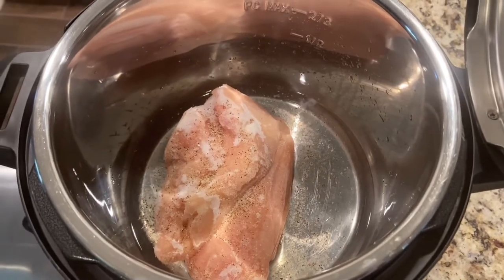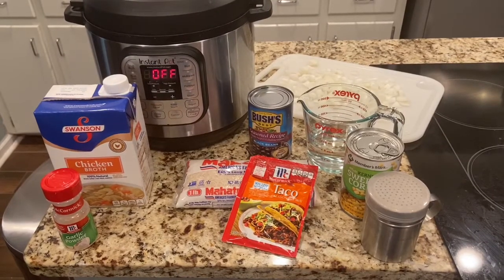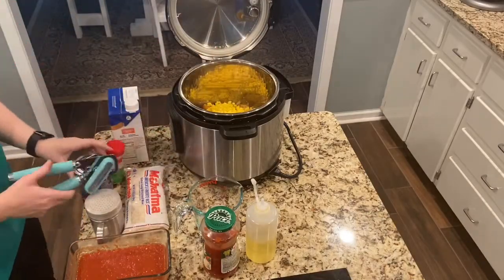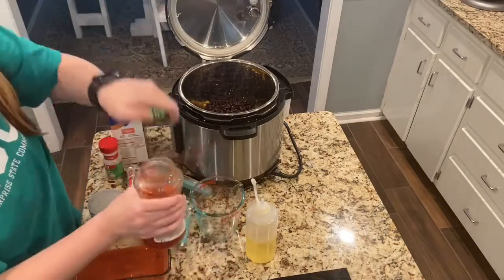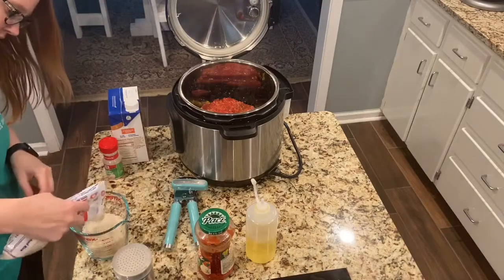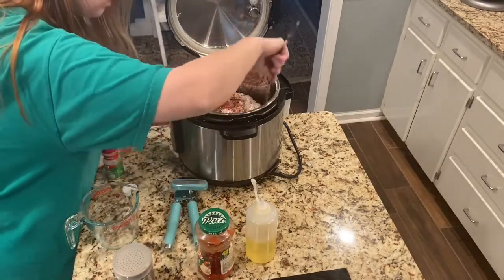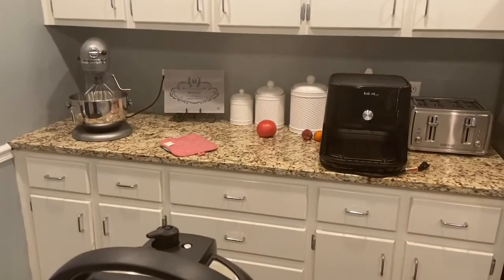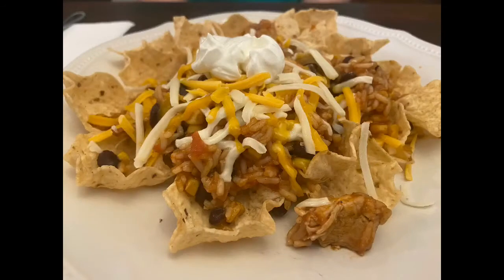Chicken Burrito Bowl In The Instant Pot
Mrs Hammerin’ wanted to make a video tonight so I filmed and helped edit. We had a chicken burrito bowl that was super easy to make and made enough to feed 6-8.